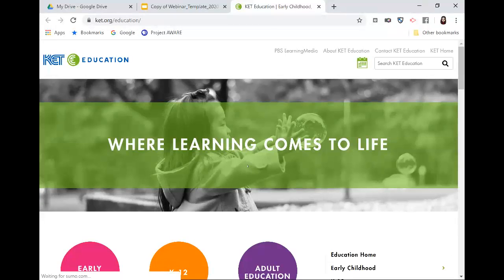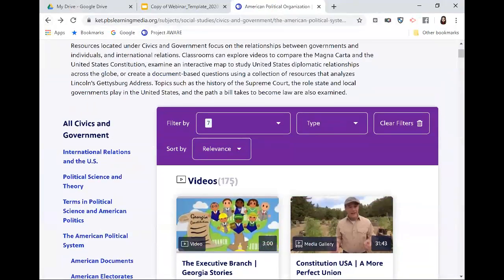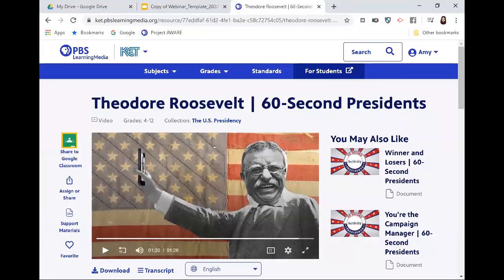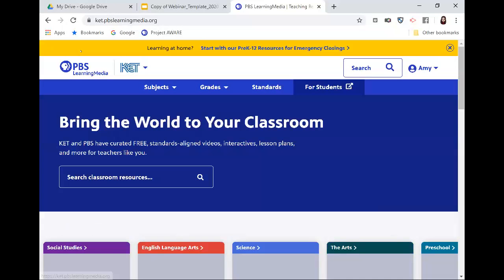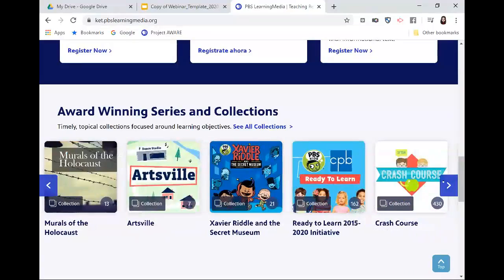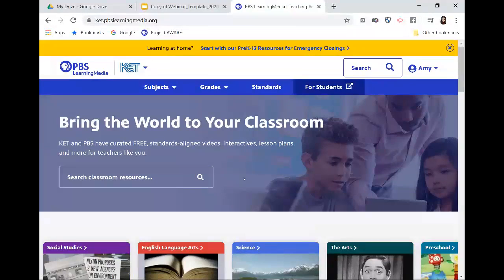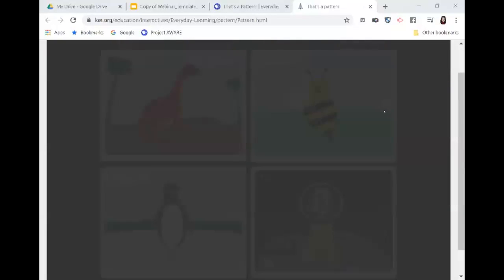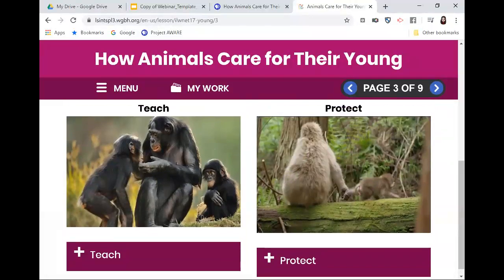Fun for Kids, Easy for Parents: PBS LearningMedia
KET’s online service, PBS LearningMedia (PBSLM), is a collection of thousands of safe and engaging videos, interactive lessons, support materials, and much more. You and your child can use PBSLM to complete assignments or just as fun educational activities to cure cabin fever. Learn how to navigate, search, and save desired content. All resources are aligned with educational standards. Plus, many resources star PBS Kids characters that your child will recognize!